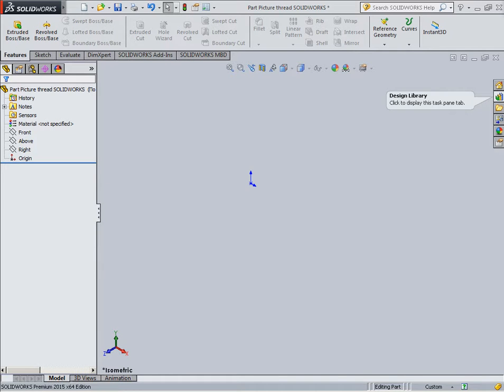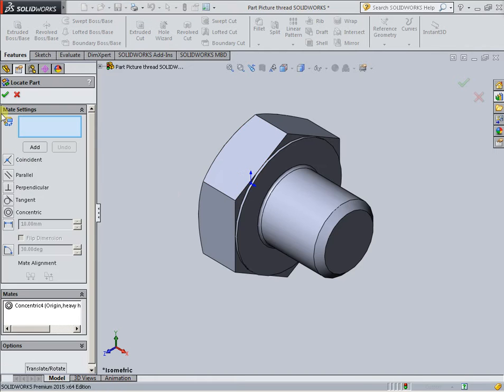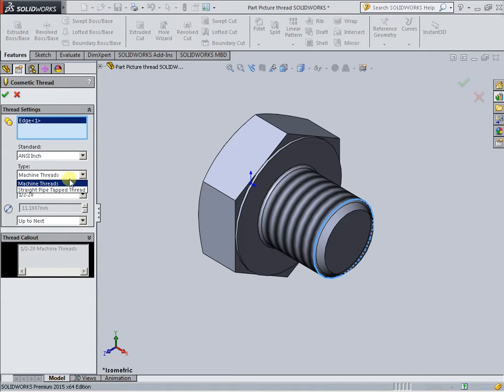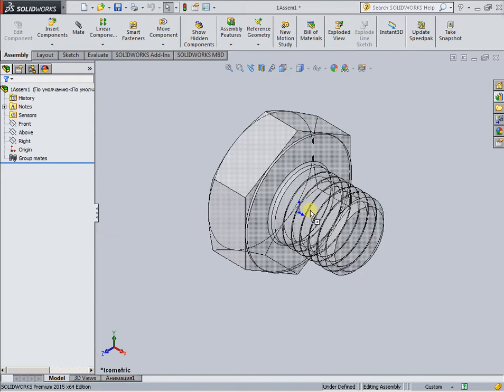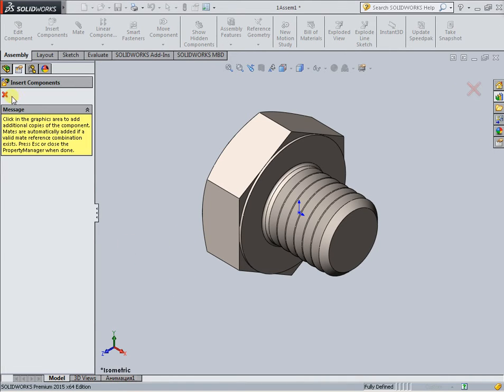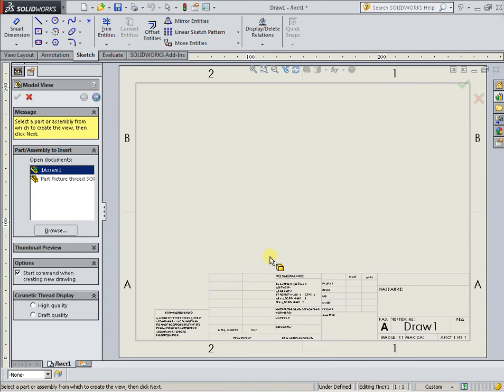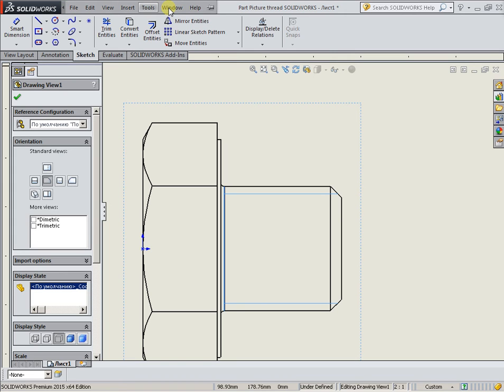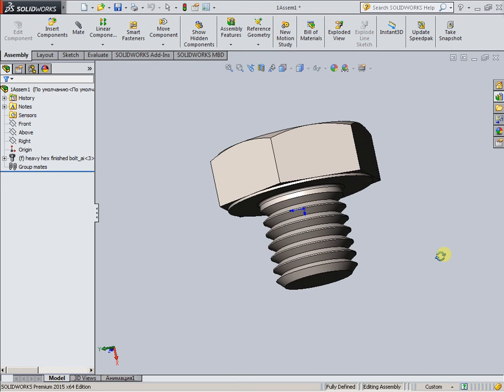Picture thread SOLIDWORKS